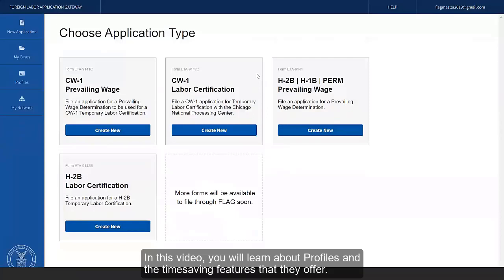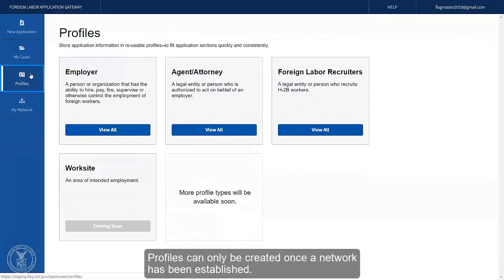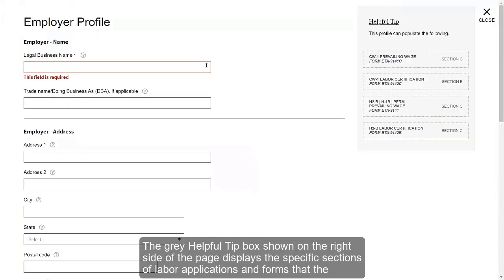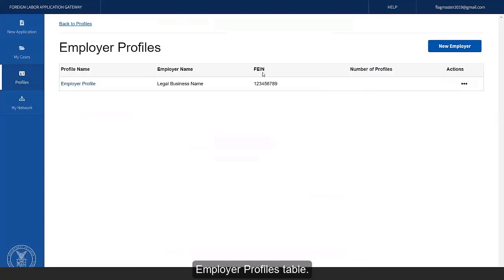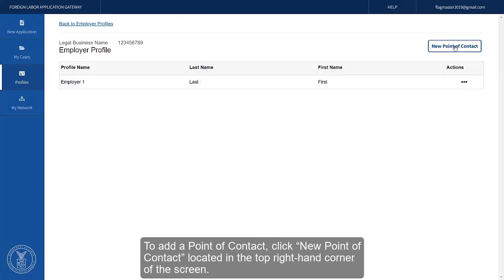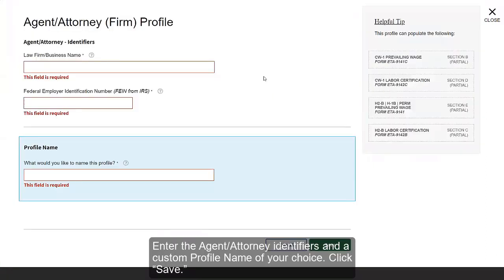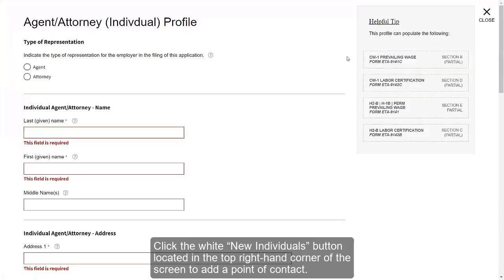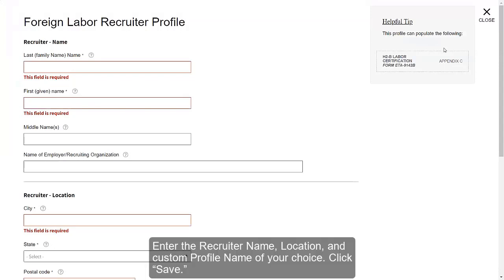Foreign Labor Application Gateway (FLAG) - How to Navigate Profiles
Demonstrates how filers can setup re-usable Profiles within FLAG for later use in pre-filling case forms.